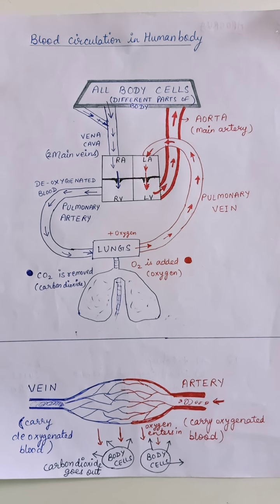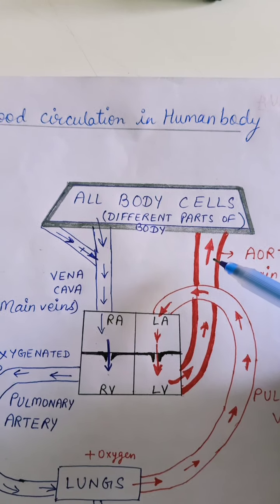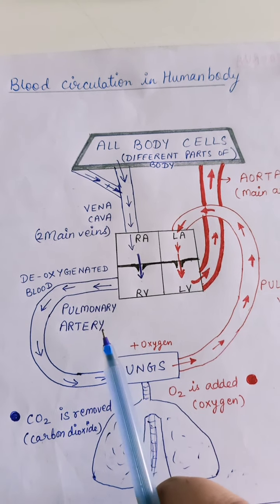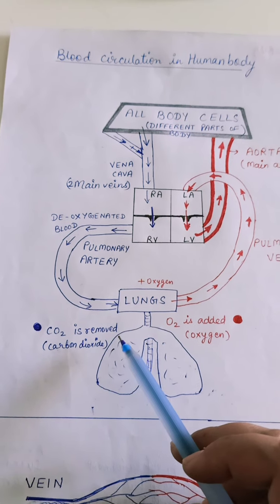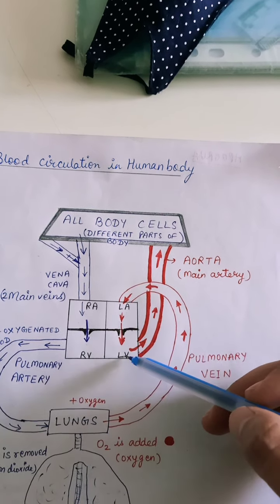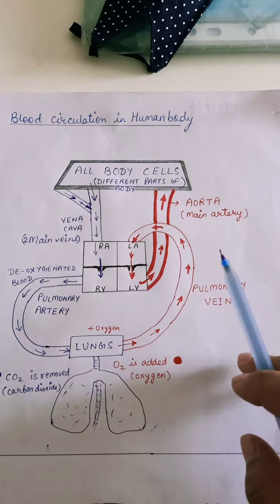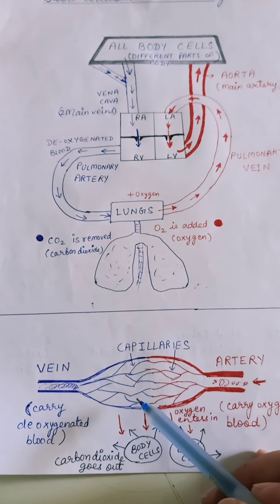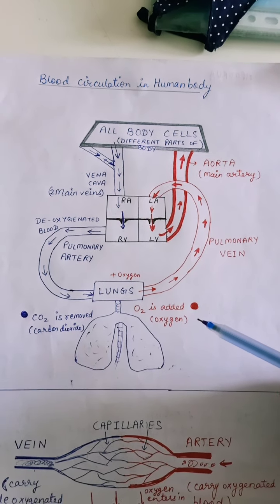Blood circulation in the body | Circulatory System | Science | Grade 5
How does a heart works ?
How does blood circulate in the human body ?

Ans to these questions is explained in this video 👆👆